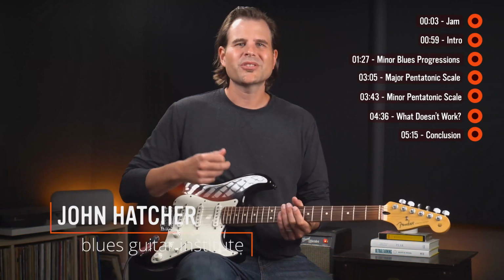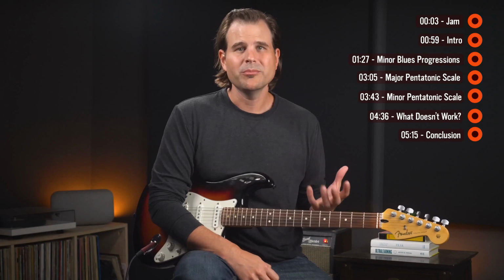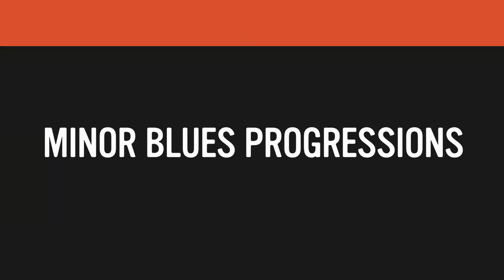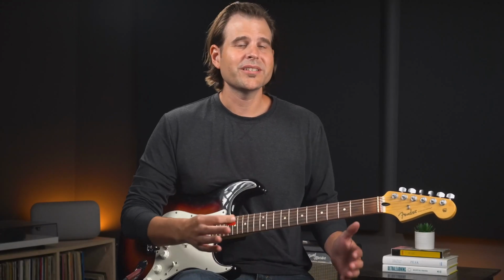Major vs Minor Pentatonic Scales: Which One Should You Choose?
Learning guitar scales is half the battle, but knowing when to use the right scale is just as important.  In this lesson, we'll cover a few tips for jamming with the major and minor pentatonic scales in different blues progressions.

00:00 Intro
00:03 Jamming!
00:59 When to Use a Scale in Blues
01:27 Minor Blues Progressions
02:18 Example from my Jam Sessions Course
03:05 Major Pentatonic Scale
03:43 Minor Pentatonic Scale
04:36 What Doesn't Work?
05:15 Final Thoughts

Play On!

John